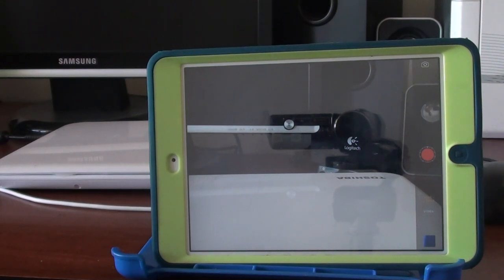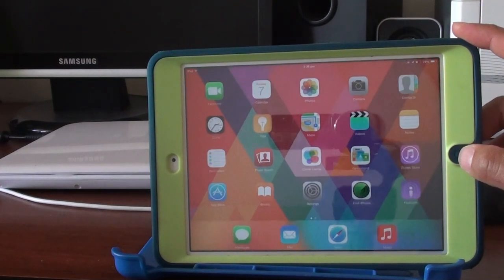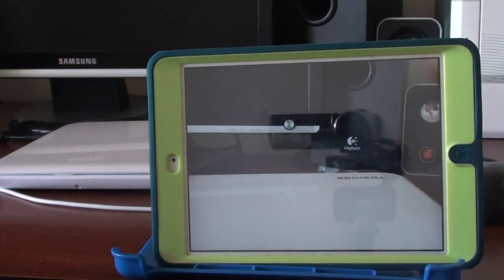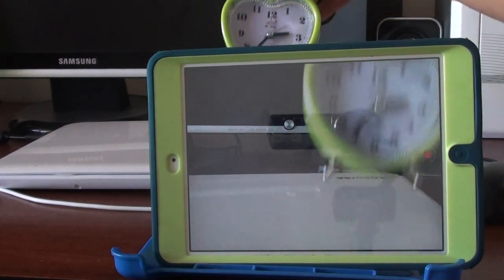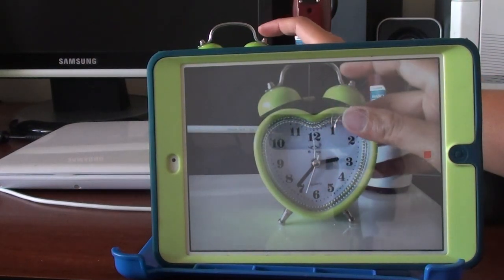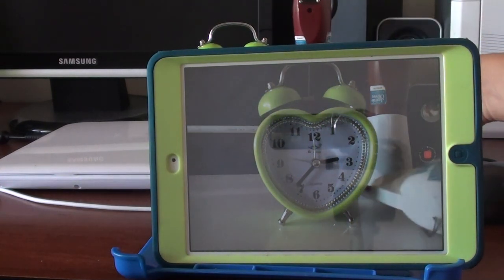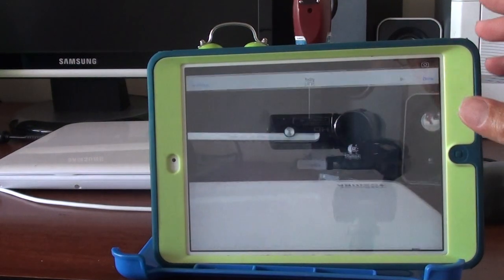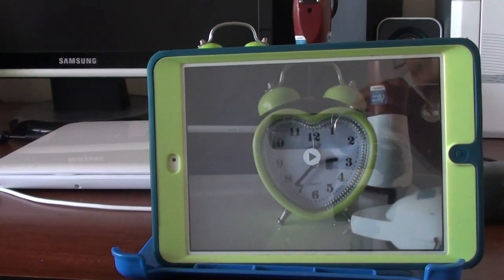iPad iPhone: How to Record a Time Lapse Video on iOS 8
Learn how you can create a time lapse video on the iOS 8.

Time lapse video gives you the ability to records lapsing moment, and when you replay the video, time seem to move a lot faster.